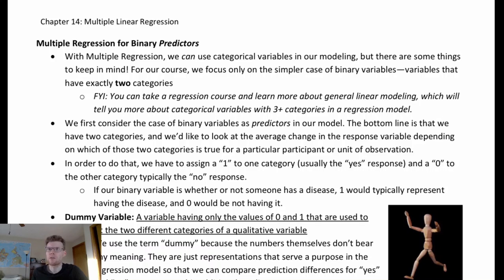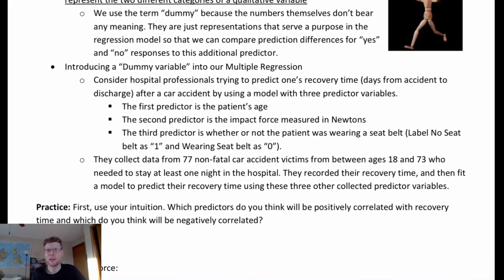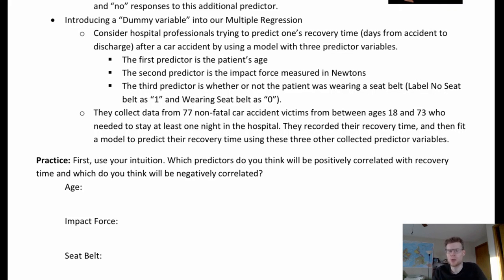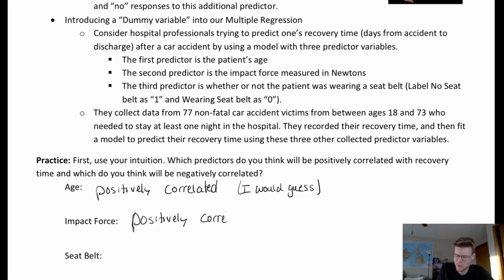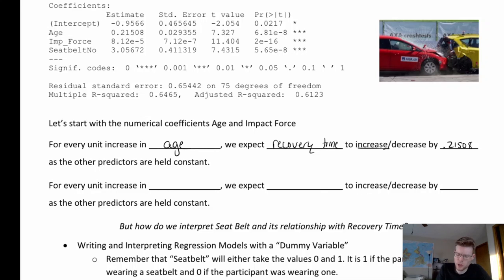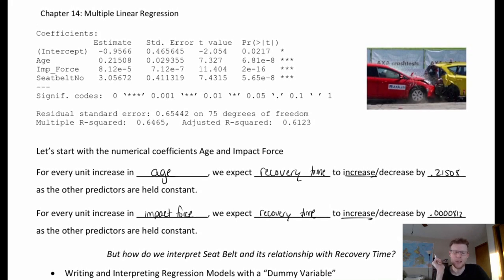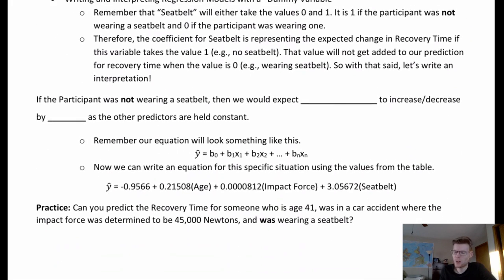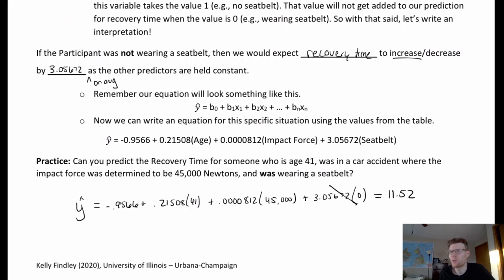Ch14 Regression with Binary Predictors